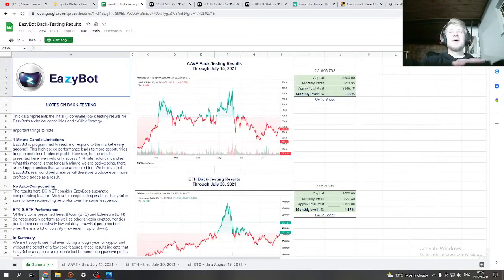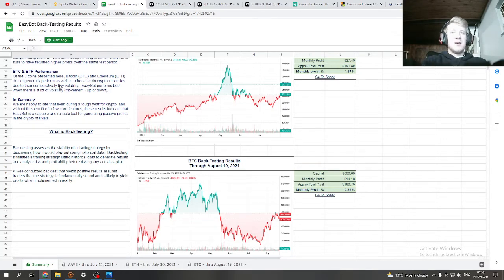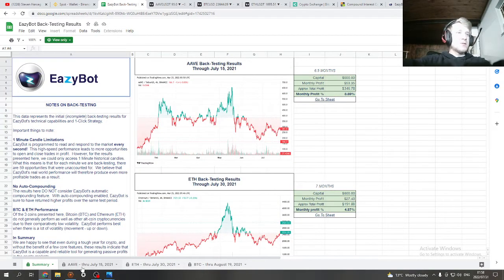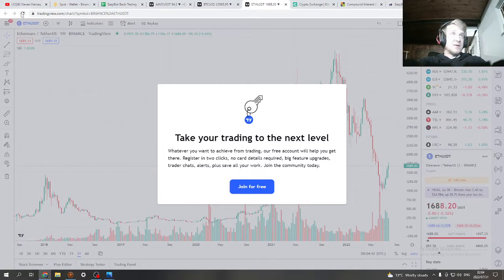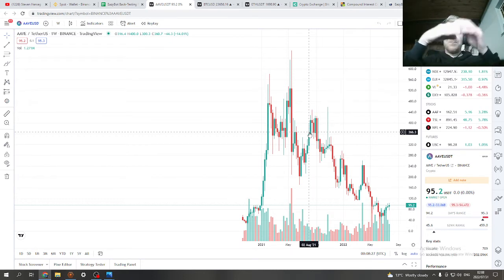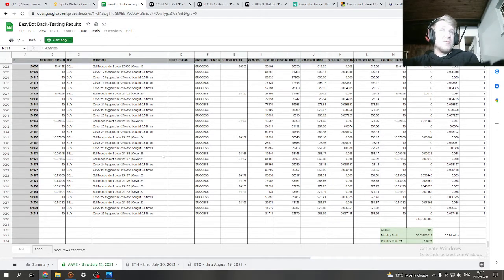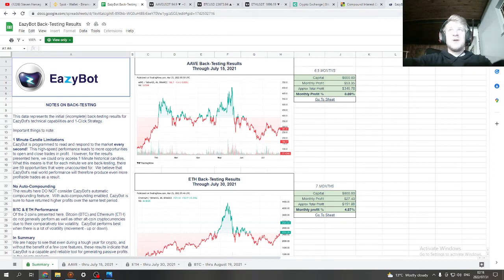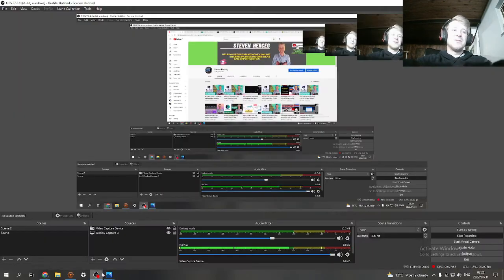Eazy Bot| In Depth Back Testing Results| 3 Different Crypto Currencies| 7 Month Period In 2021😎🔥🤑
Join my Eazy Bot team and get my free onboarding and duplication tools:
The Eazy Bot is a great crypto trading bot that's FREE to use and trades for you 24/7 safely in your own crypto exchange, so you are in control of your money at all times while your money grows.
You simply connect the Eazy Bot to your Binance or Kucoin Exchange with a secure API key and it will trade and generate profits for you safely in your own Binance or Kucoin wallet. This is a real game changer! This free bot can change your financial situation for the better. Sign up and get started!